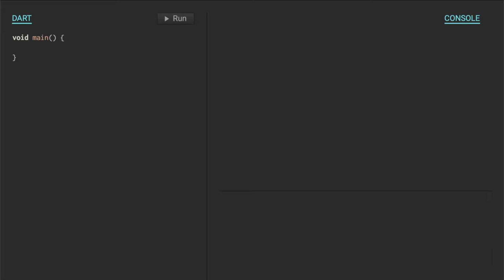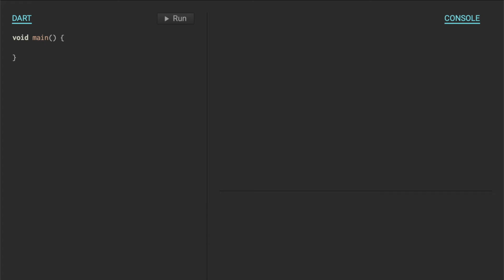Dart Language Tour Part 1: Introduction